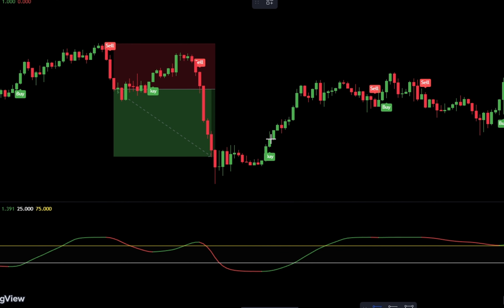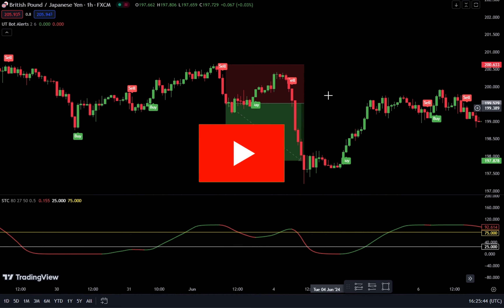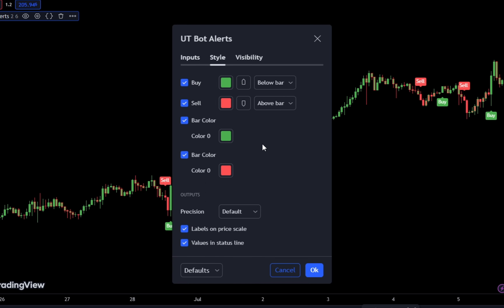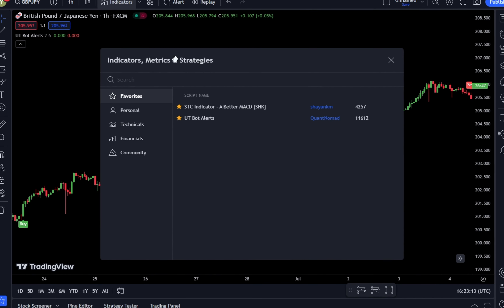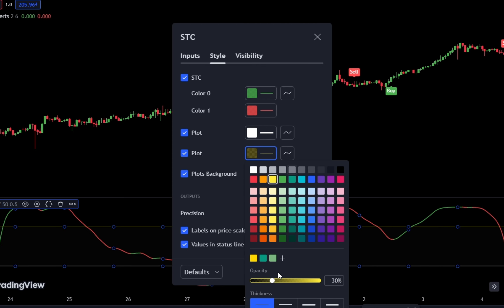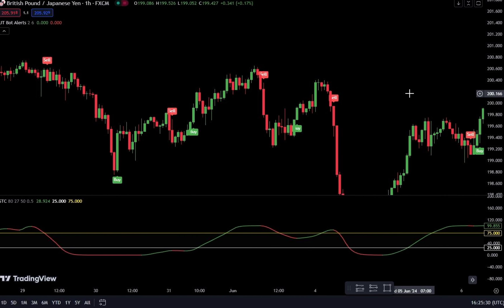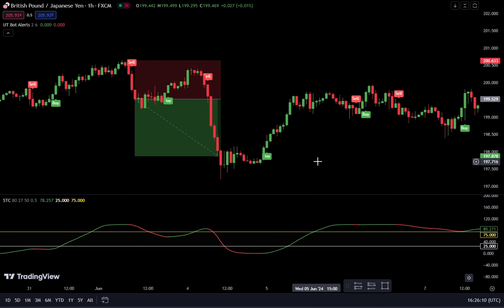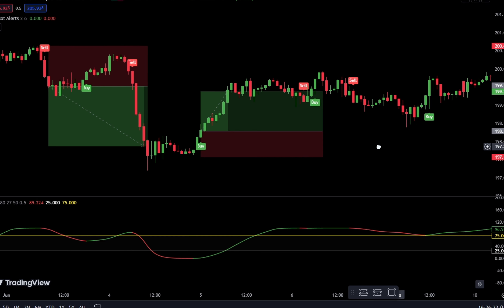The Ultimate TradingView Buy/Sell Strategie for Scalping and Day Trading